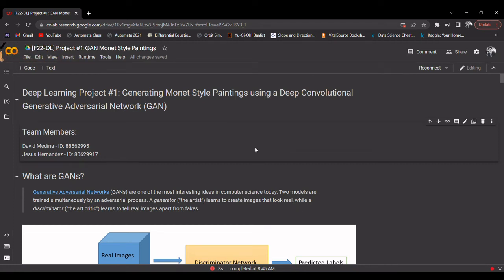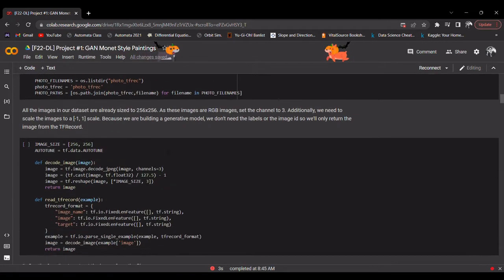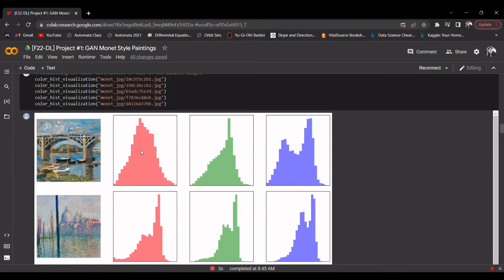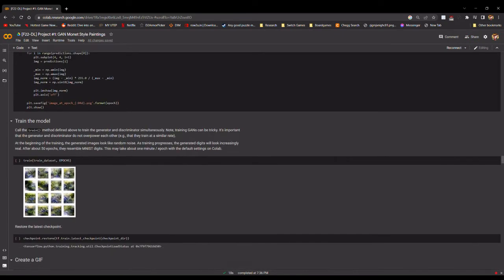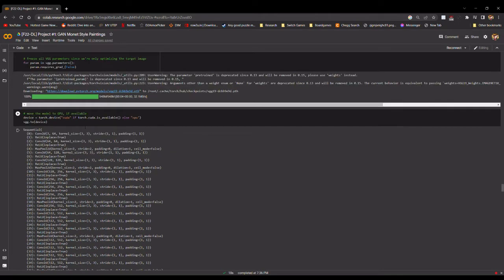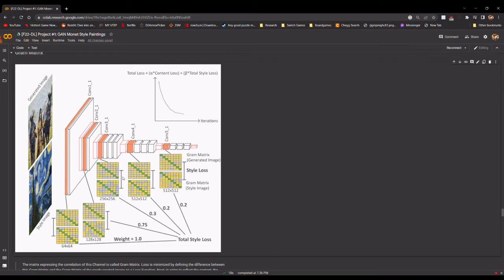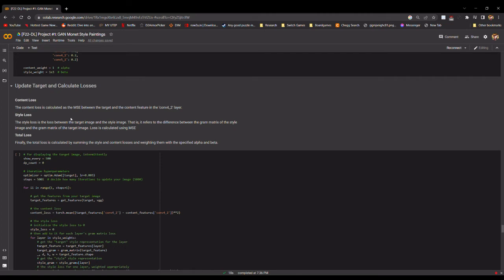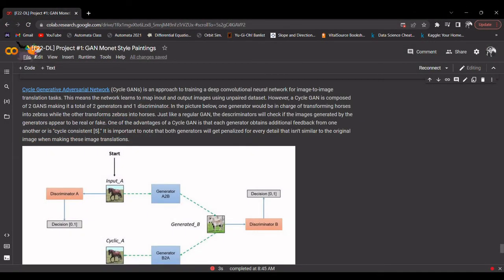[F22-DL] Project #1: GAN Monet Style Paintings